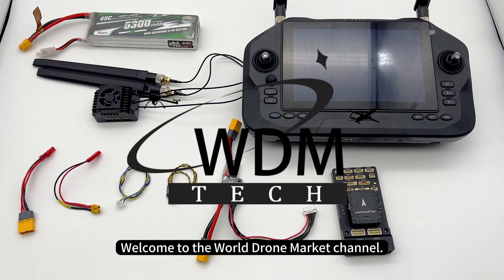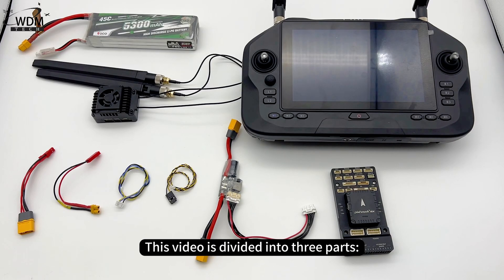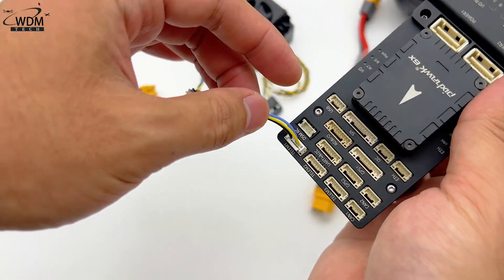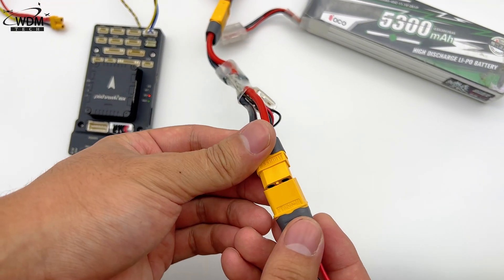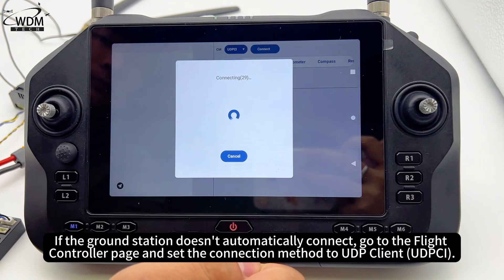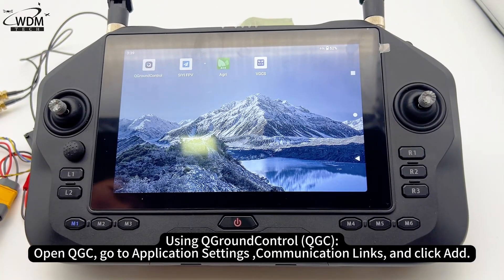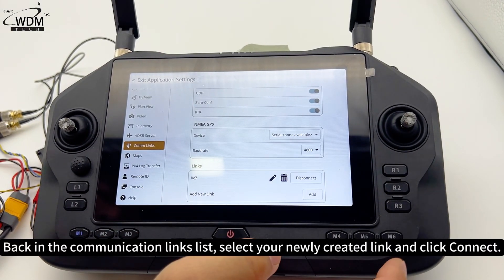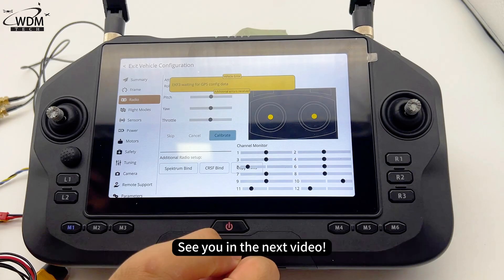Holybro 6X Flight Controller and SIYI RC7 Remote Controller Wiring Tutorial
Today’s video features a wiring tutorial for the Holybro 6X flight controller and the SIYI RC7 remote controller.
The Holybro Pixhawk 6X is the latest addition to the renowned Pixhawk® family of flight controllers. It is built on the Pixhawk® FMUv6X Open Standard and the Pixhawk® Autopilot Bus Standard, and comes pre-installed with PX4 Autopilot®. The 6X features an STM32H753 processor by STMicroelectronics®, paired with advanced sensors from Bosch® and InvenSense®, offering a perfect balance of flexibility and reliability for both academic and commercial autonomous applications.
UniRC 7/7 Pro is SIYI’s new generation of handheld ground stations designed for drones, vehicles, boats, and intelligent robots. It supports 2.4/5 GHz dual-band communication with a range of up to 40 kilometers. With 4K 30fps video decoding and up to 65 Mbps transmission rate secured by AES encryption, it features a 7-inch 1080p display with 1600 nits of brightness, an innovative auxiliary joystick, six flight mode buttons, and a quick-release shoulder strap mount for field convenience.
This video is divided into three parts: What products will be used in this test?
How to wire it? How to display and connect with the ground station?